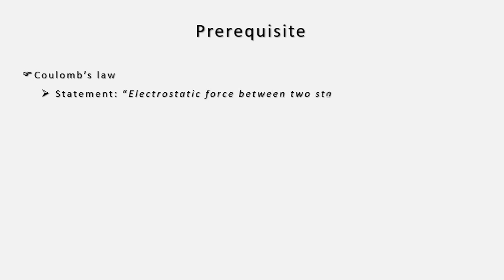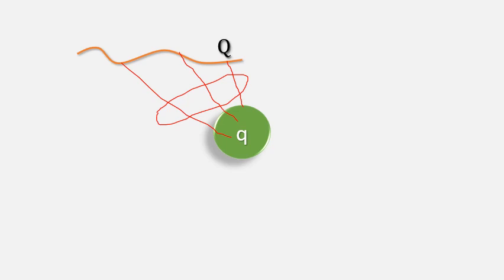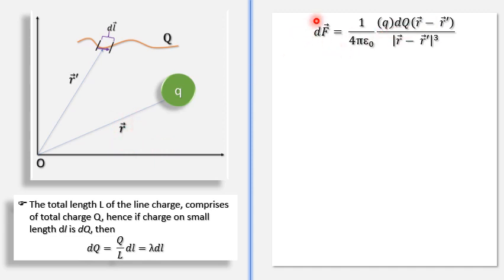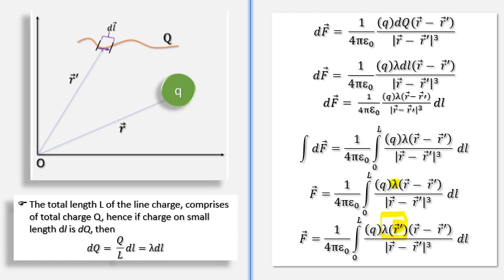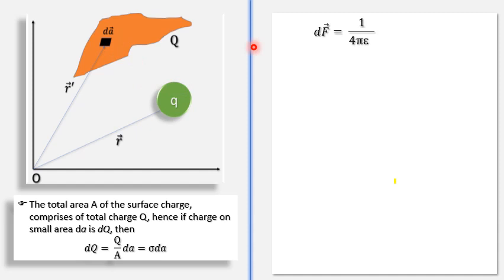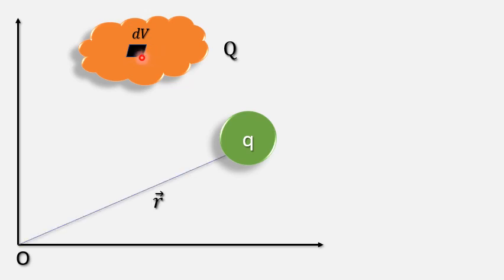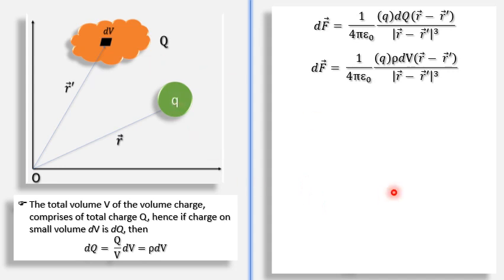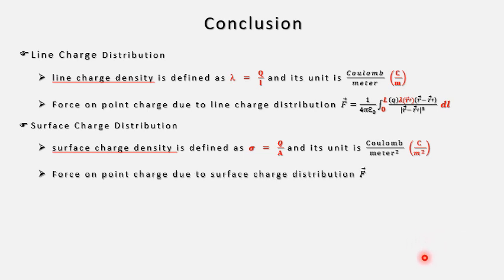1.2.3 Coulomb’s law (Force due to Charge Distributions)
The video will help the students understand force on given point charge due to
(1) Line charge distribution
(2) Surface charge distribution
(3) Volume charge distribution